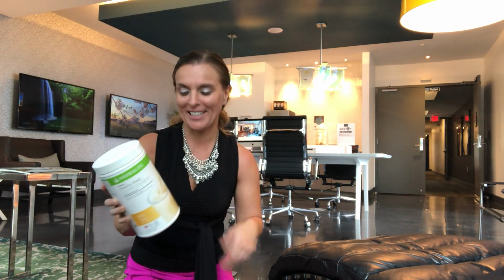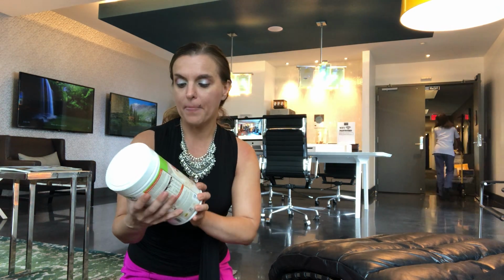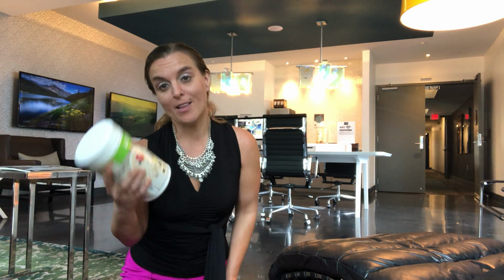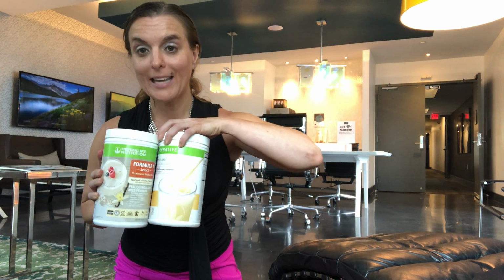Unboxing with #1 Global Nutritional Brand Herbalife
Unboxing with #1 Global Nutritional Brand
Herbalife Nutrition
#1 Meal Replacement
in Over 95 Countries for
Over 35 Years
Top Athletes Cristiano Renaldo
Part-time and full-time income and
up to 7 income streams

Freebie Library with Health, Wealth, Biz!

Create in Our Community
FIT Life Creation
Lifestyle Brand
Health + Wealth + Biz
Tips + Tools + Tech Included